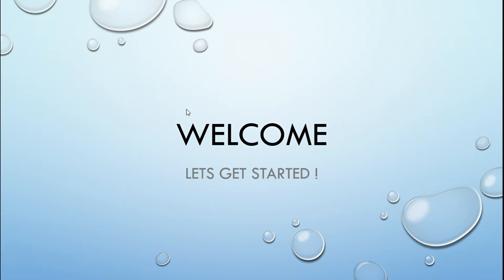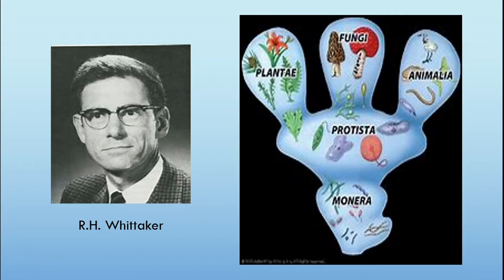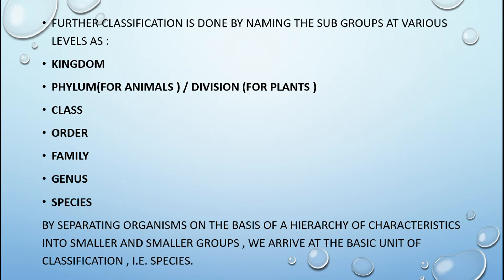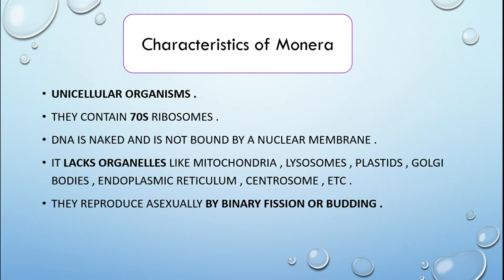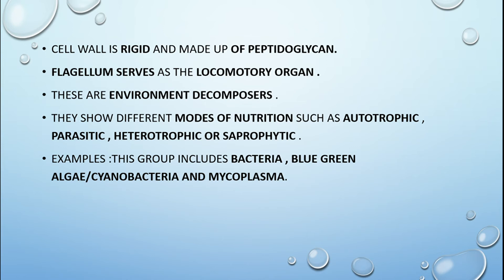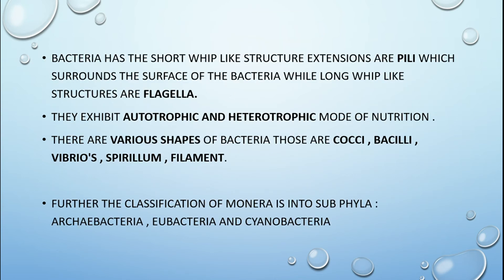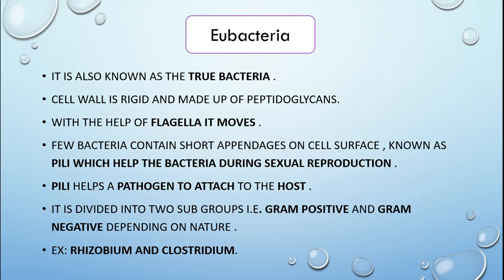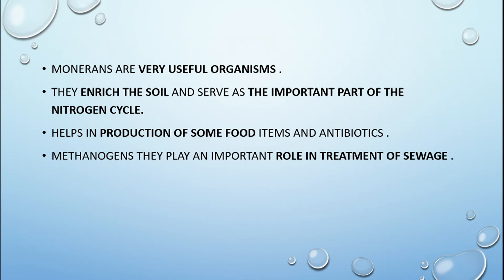KINGDOM MONERA | Diversity in Living Organisms | Class 9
Hello everyone!!

In this video you will be going through hierarchy of classification and also Kingdom Monera .

In the next video we are going to see the topic Kingdom Protista.

Hope you understand  both the topics well today. If you have any doubts or queries do let me know.